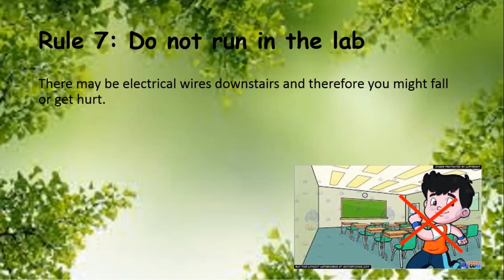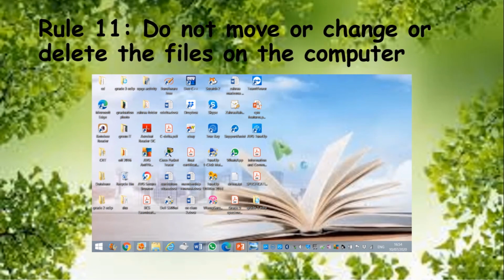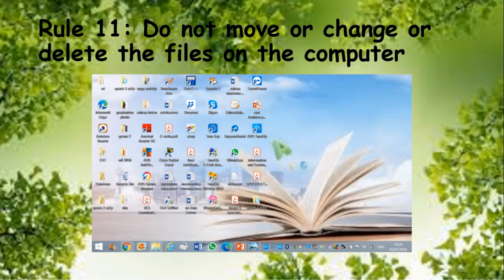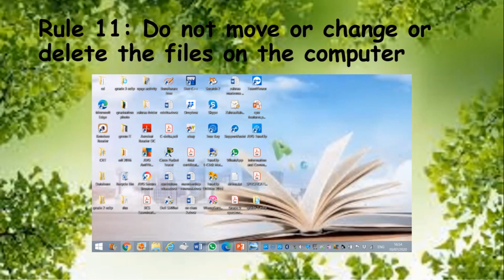Rules and Regulations in a computer lab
It includes all the rules and regulations that a pupil must follow in the computer lab at school.